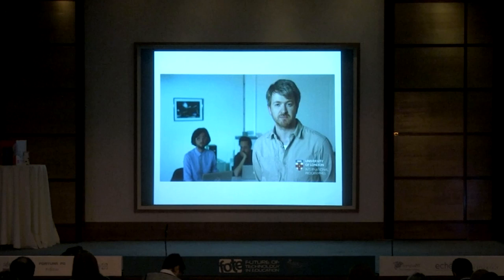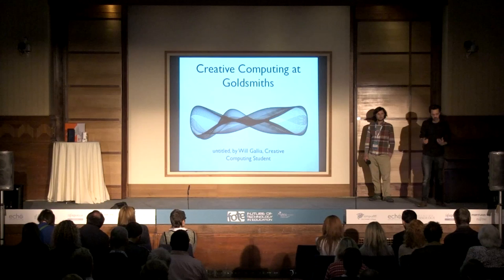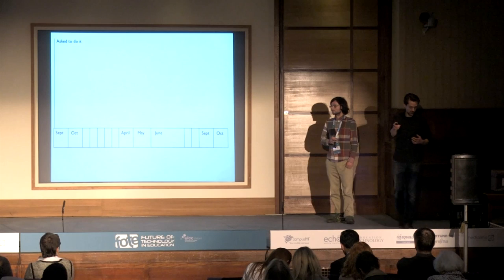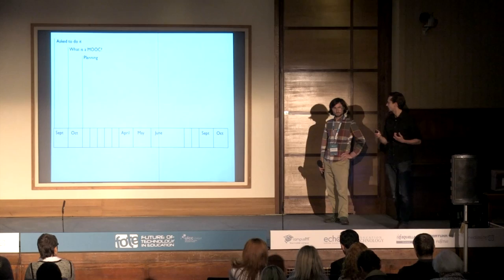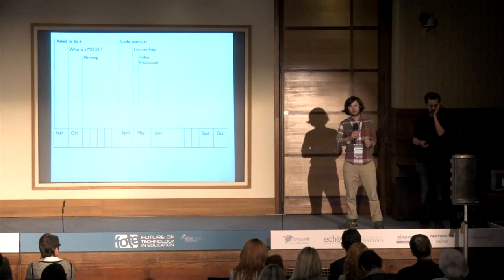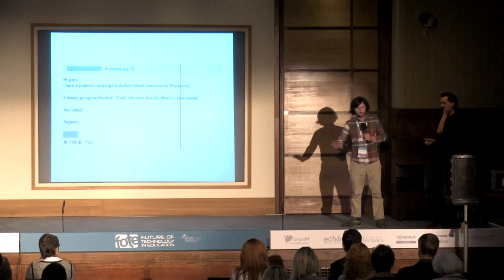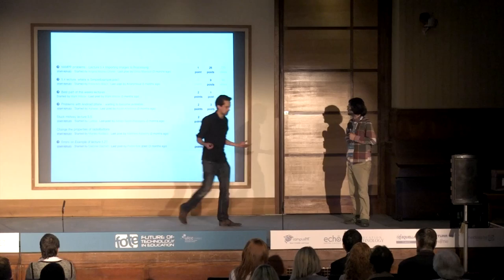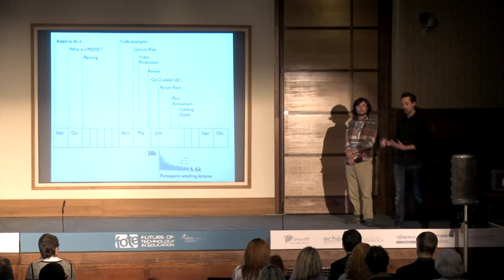FOTE13: Matthew Yee-King 'MOOCs: A view from the trenches'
Matthew Yee-King, Mick Grierson and Marco Gillies from the Department of Computing at Goldsmiths ran a 6 week MOOC teaching students how to build creative audio/visual apps for iOS and Android devices. This talk is a reflection upon the trials and tribulations of running the MOOC, which attracted 95,000 enrolments. We will describe the general structure of the course, identifying strong and weak areas. We will also provide some basic statistics about student activity on the course, and describe how we plan to make use of the large dataset it generated to answer some questions we have about the effectiveness of the various pedagogical components of MOOCs.